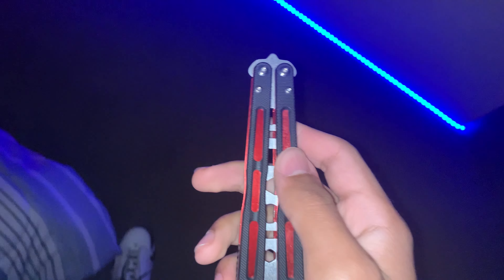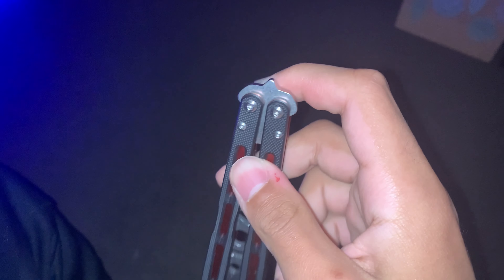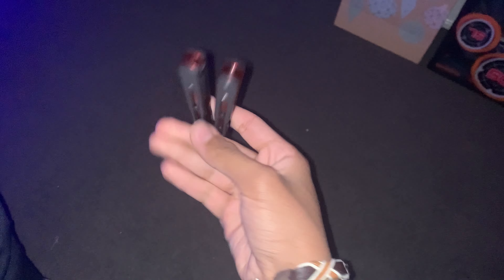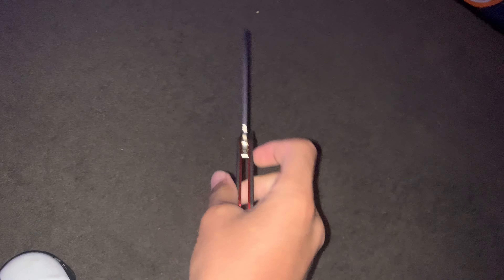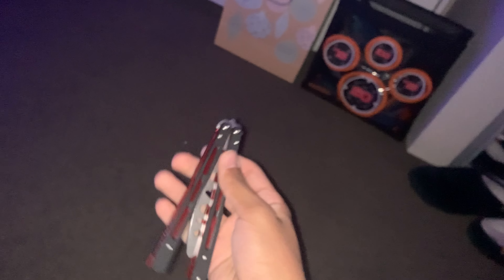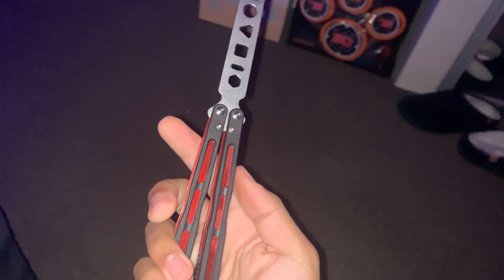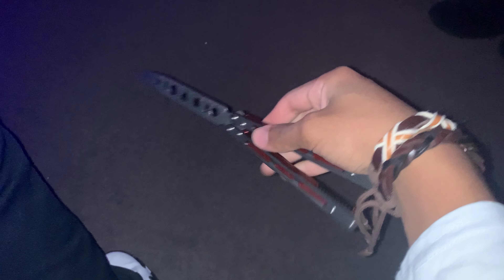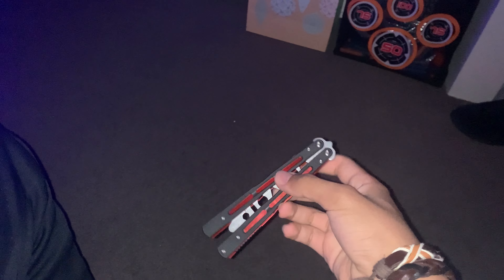BEST $25 BALISONG ON AMAZON • MARCOLO C94 BALISONG REVIEW • AFFORDABLE BALISONG